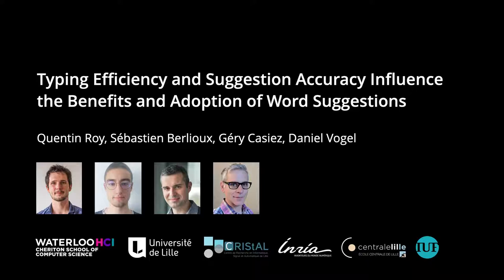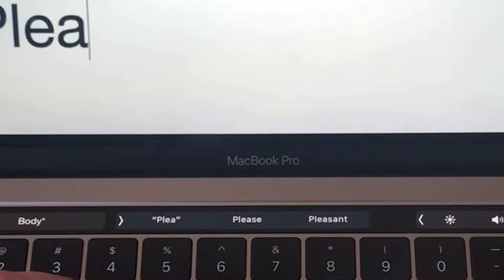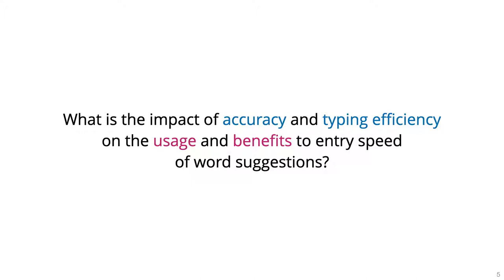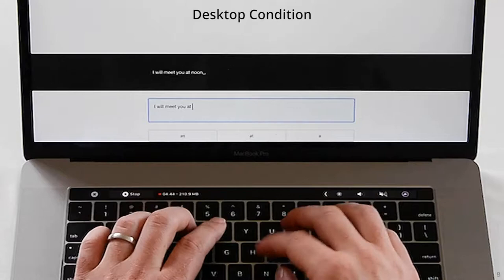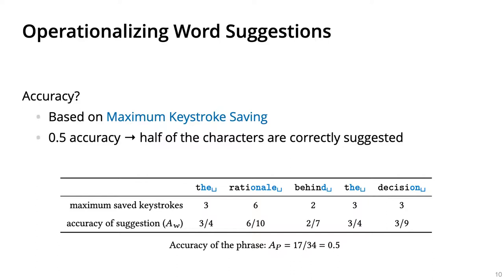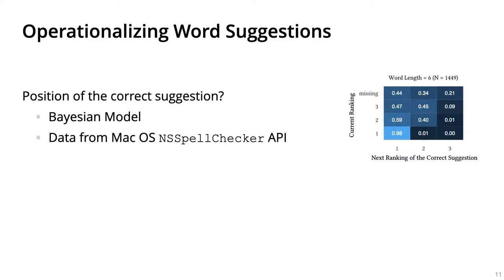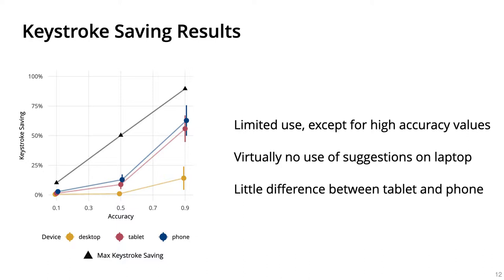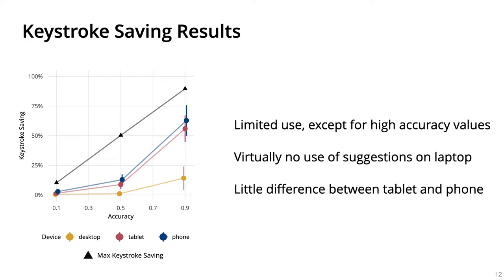Typing Efficiency and Suggestion Accuracy Influence the Benefits and Adoption of Word Suggestions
Quentin Roy, Sébastien Berlioux, Géry Casiez, Daniel Vogel

Session: Smart Home, Bot, Robot, & Drone / Input & Measurement

Abstract
Suggesting words to complete a given sequence of characters is a common feature of typing interfaces. Yet, previous studies have not found a clear benefit, some even finding it detrimental. We report on the first study to control for two important factors, word suggestion accuracy and typing efficiency. Our accuracy factor is enabled by a new methodology that builds on standard metrics of word suggestions. Typing efficiency is based on device type. Results show word suggestions are used less often in a desktop condition, with little difference between tablet and phone conditions. Very accurate suggestions do not improve entry speed on desktop, but do on tablet and phone. Based on our findings, we discuss implications for the design of automation features in typing systems.